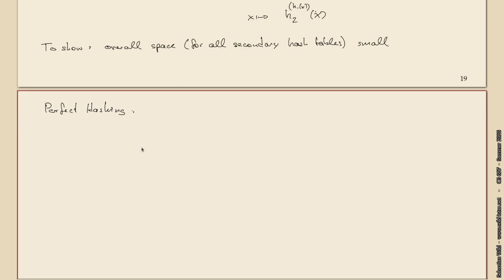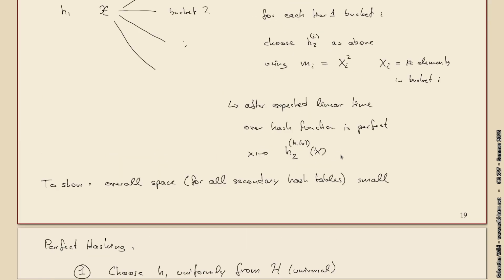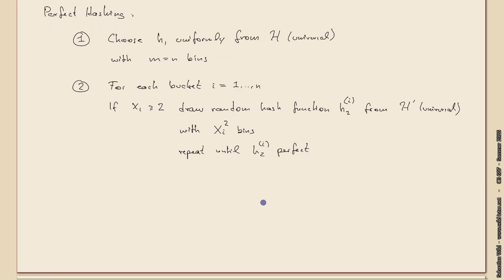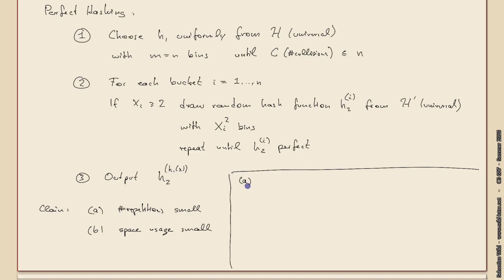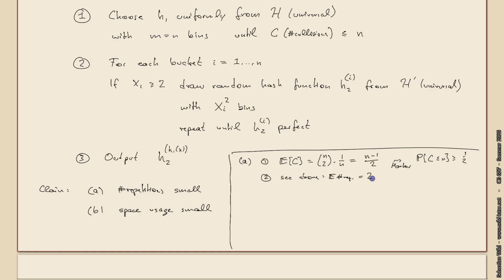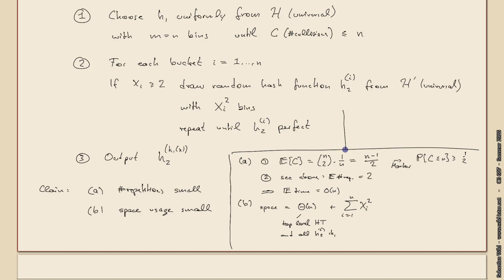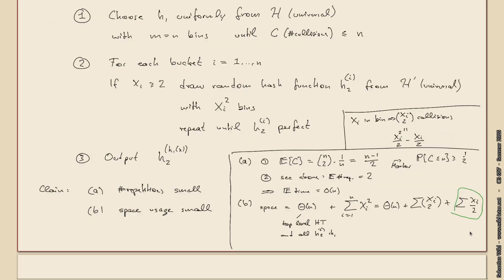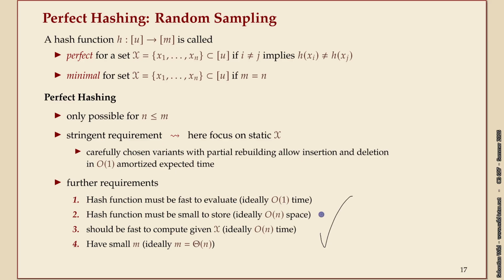Advanced Algorithms (Summer 2025) 09-5 Perfect Hashing Analysis